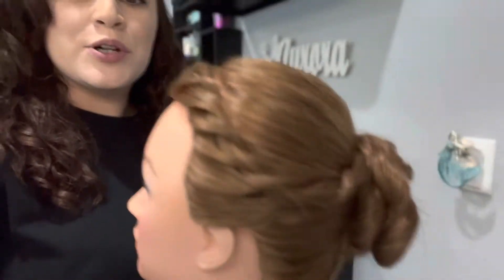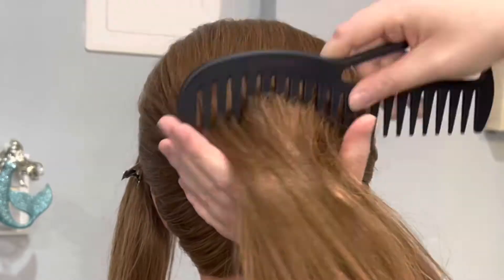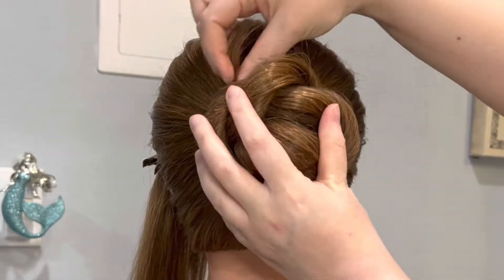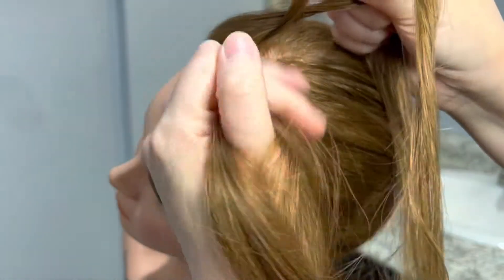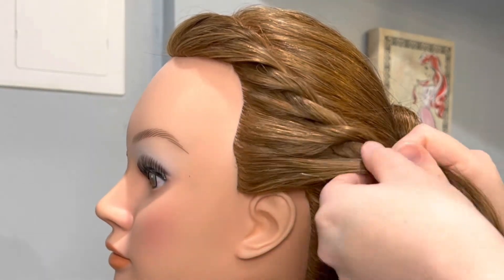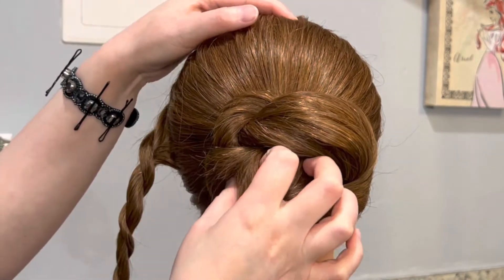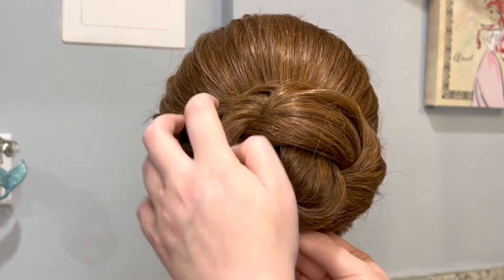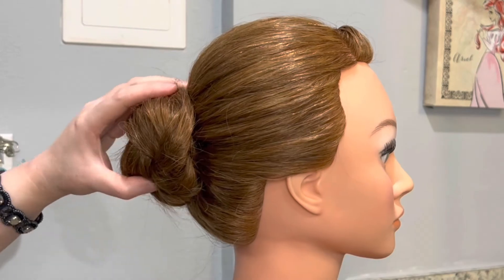Rope Braid Tutorial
Hi everyone! Today’s tutorial will be about how to create a rope braid updo. I’m also going to show you how to do a French rope braid. Enjoy & I’ll see you next Thursday!